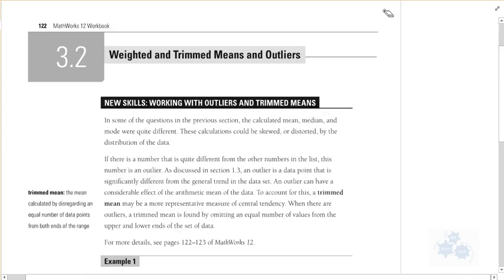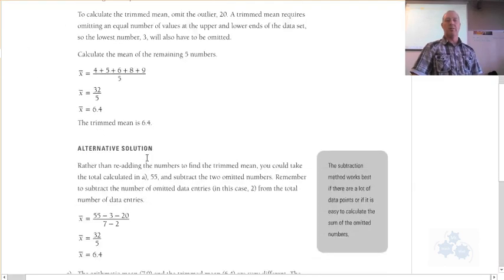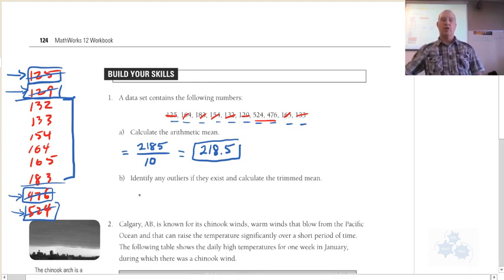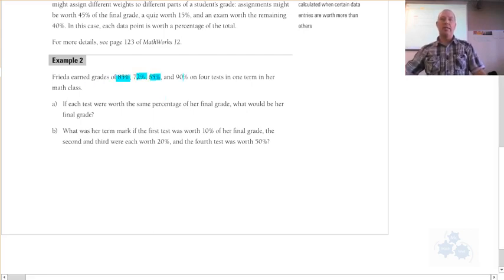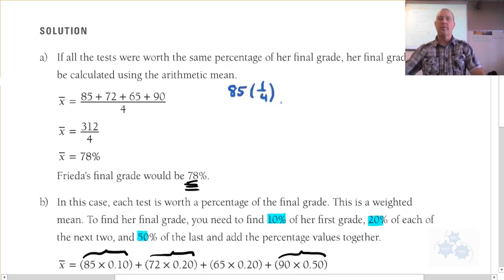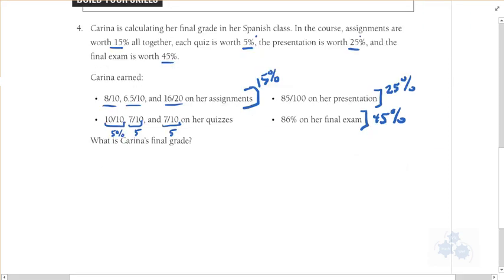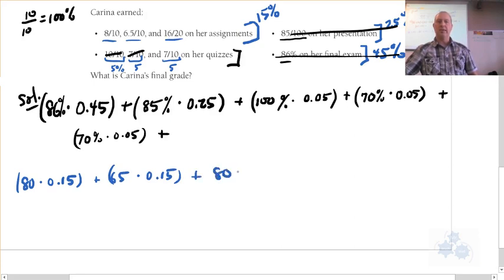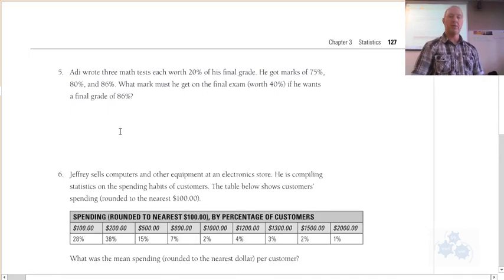WA 30 3.2 Weighted and Trimmed Means (part 1)